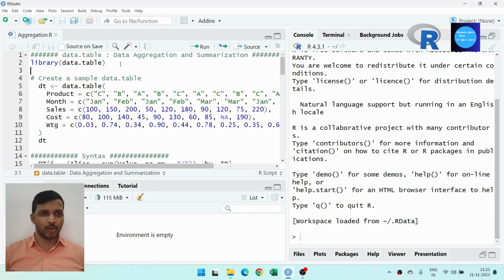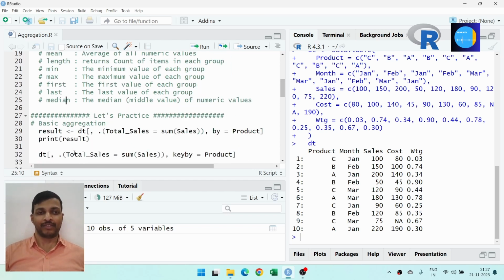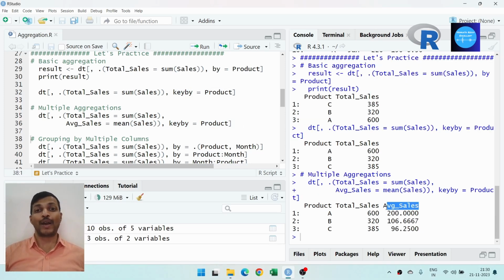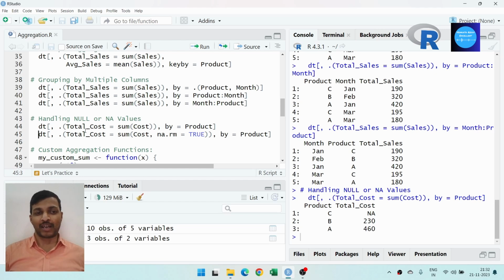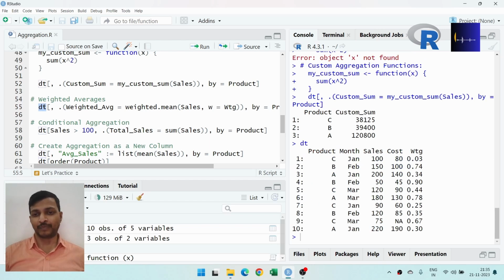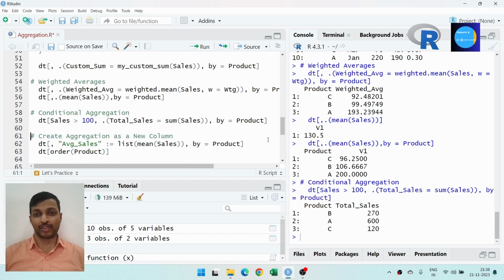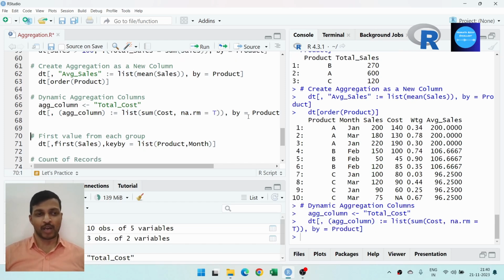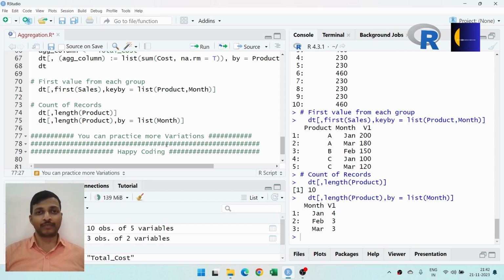Data Aggregation & Summarization with R's data.table 📊 | Simplify Your Analysis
Enhance your data analysis skills with this in-depth guide to data aggregation and summarization using R's powerful ‘data.table’ package. Whether you're new to R or looking to refine your techniques, this tutorial will walk you through the essential steps of grouping, summarizing, and extracting insights from your data:

• Basic aggregation: Calculate total and average sales with ease
• Perform multiple aggregations simultaneously
• Group by multiple columns to analyze complex datasets
• Handle NULL or NA values effectively in your calculations
• Explore weighted averages and custom aggregation functions
• Conduct conditional aggregation to focus on specific data subsets
• Learn to create dynamic aggregation columns on the fly
• Extract the first value from each group or count records efficiently

This video is packed with practical examples and tips to make your data manipulation tasks in R more efficient and powerful. Watch now to become an expert in data.table aggregation!